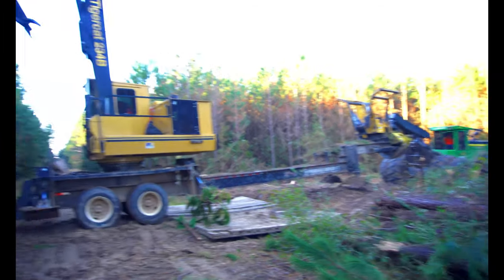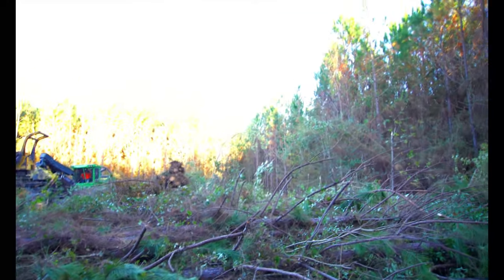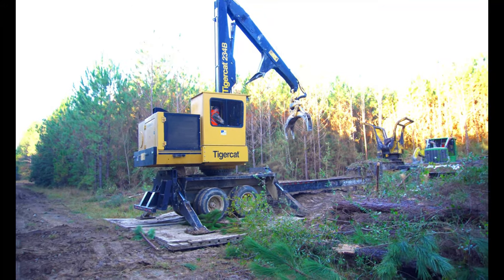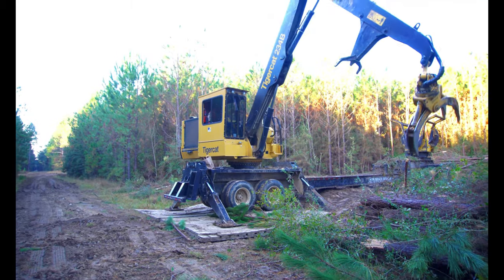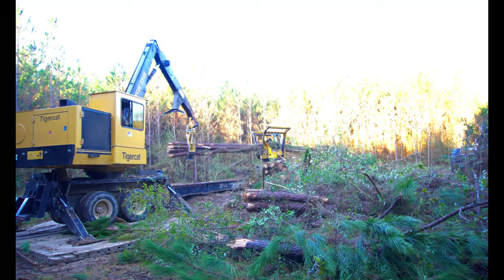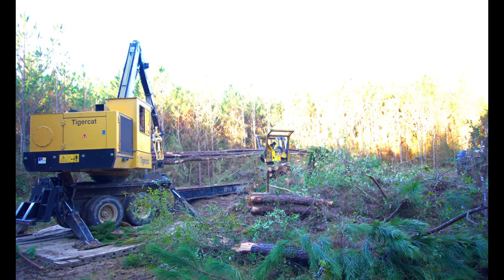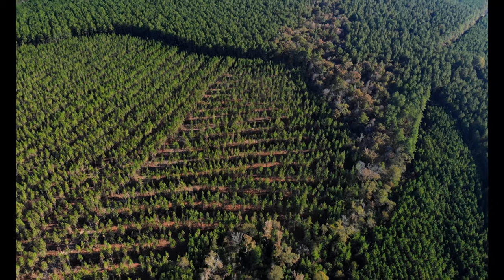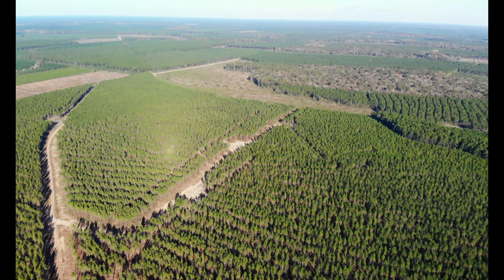Changing Sets & Cooking For The Crew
Finishing up the first set on the bad thinning, grilling for the guys and showing y’all what we have left to cut with the drone.

ThomasJohnson_15Jr

Thomas Johnson

All videos are shot using my Sony A6400 iPhone 11 Pro, DJI Mavic Air drone, GoPro Hero 7 Black and GoPro Hero 2014 and edited using Filmora9.